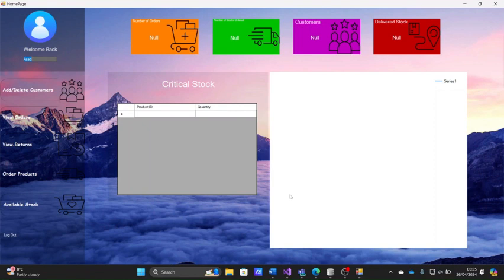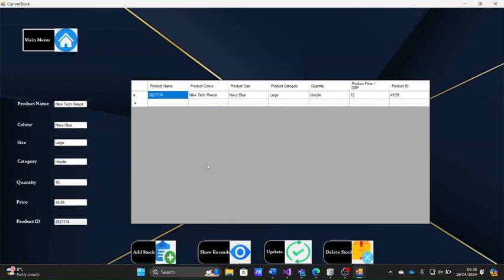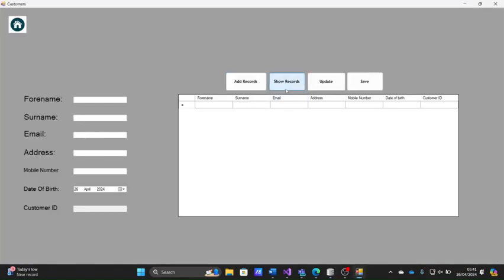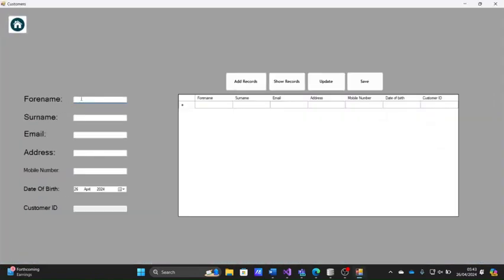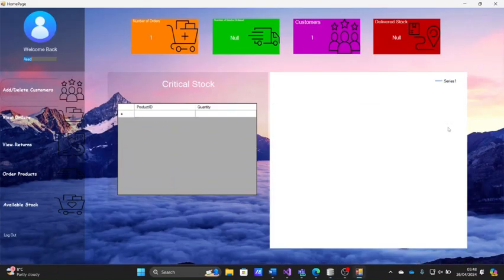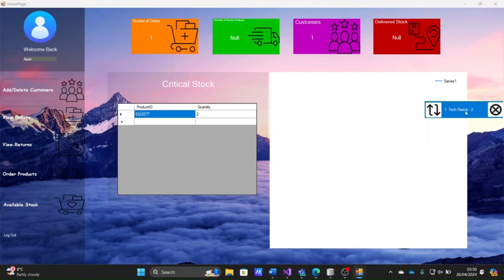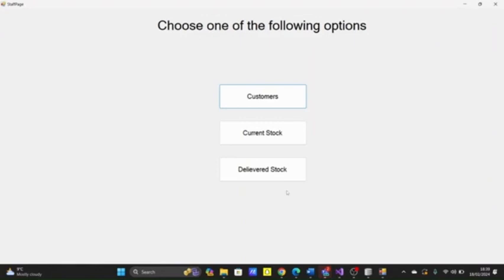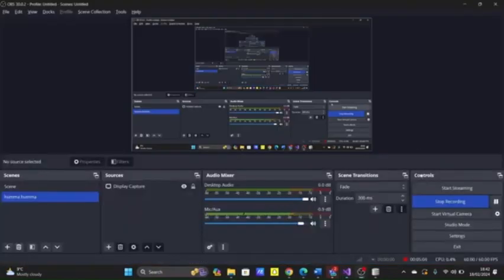Untitled video Made with Clipchamp 1